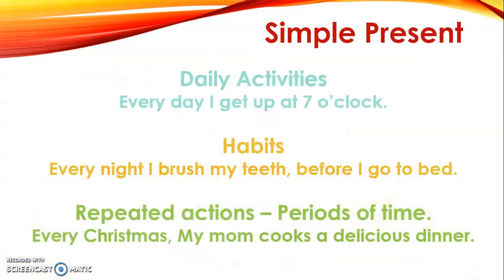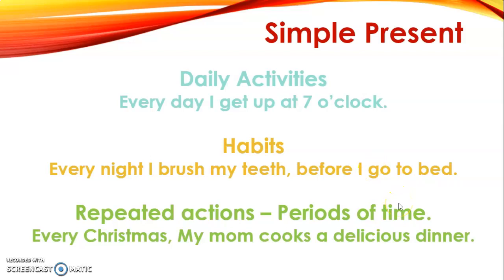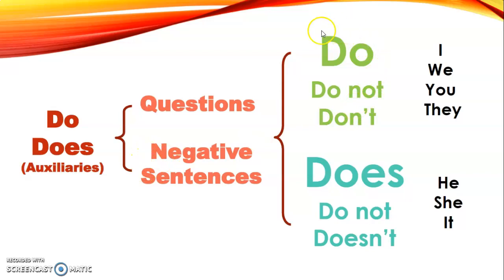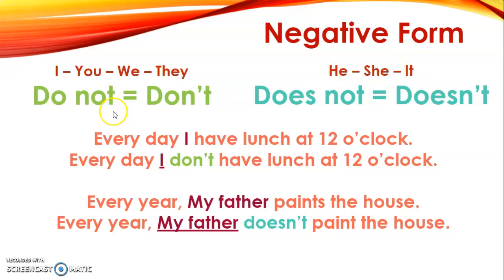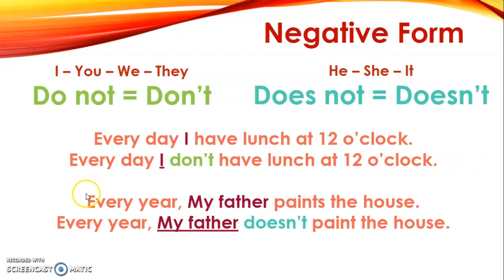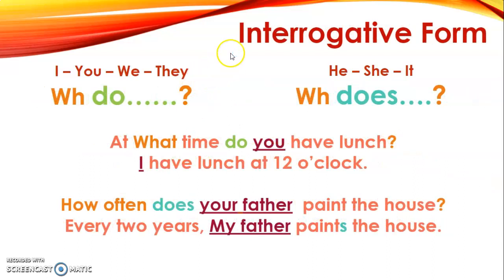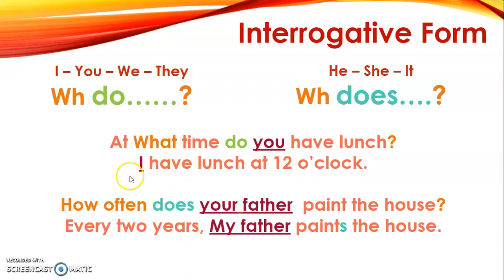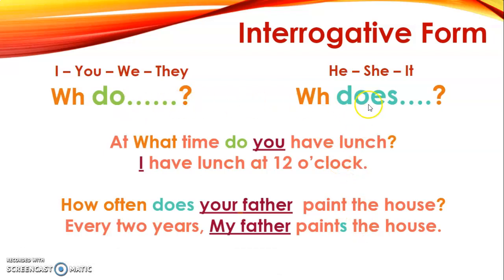Simple Present (Do - Does)